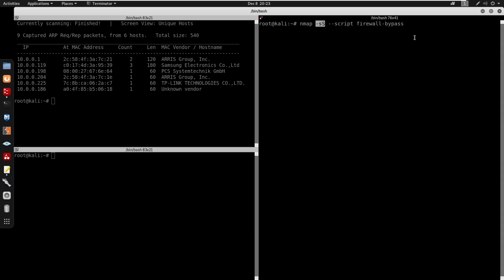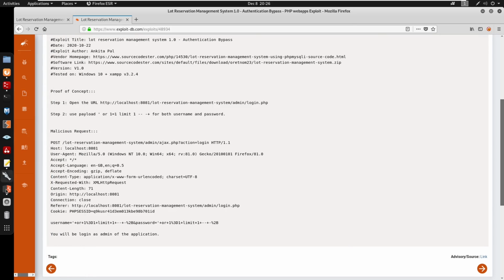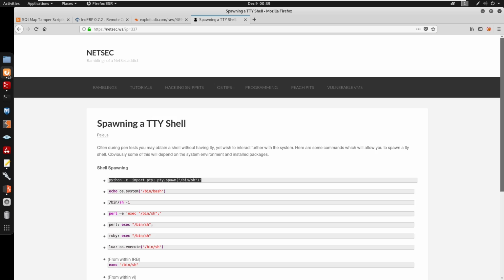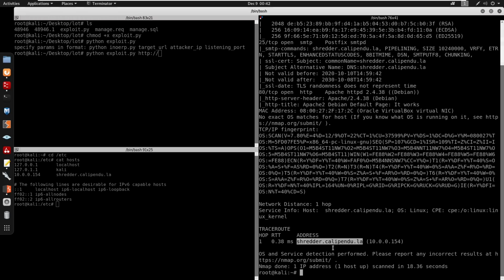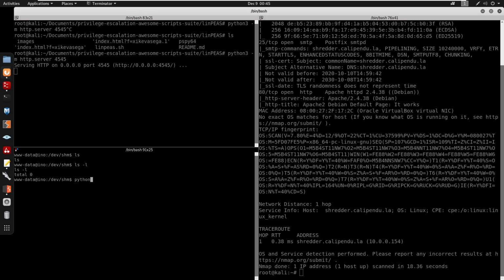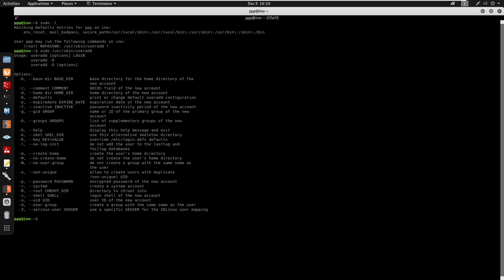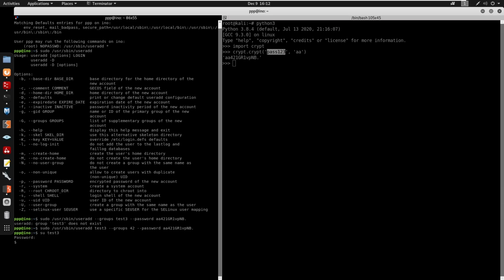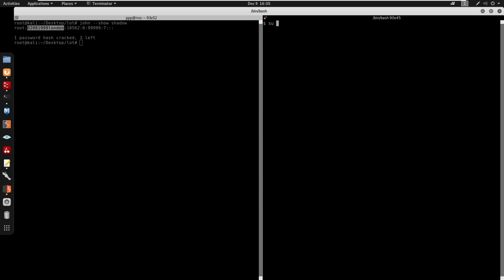VulnHub - INO: 1.0.1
In this video, we just ran a nmap scan and we tested for SQL injection, and using tampering from there we found an exploit that leads us to get a reverse shell as a user. Then we found a password under the /etc/ppp and we got the password for ppp once that was done we used useradd privesc to add a user as the shadow under the id and then we cracked the /etc/shadow file and got the password.